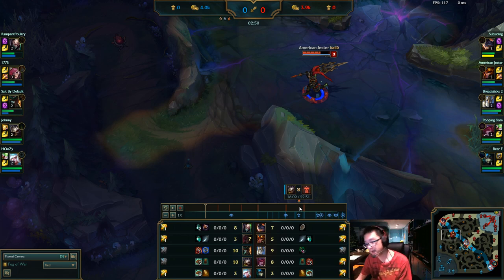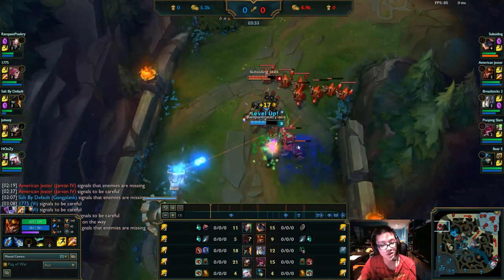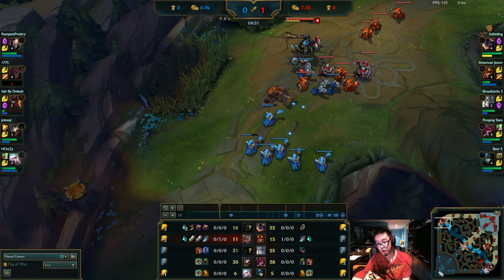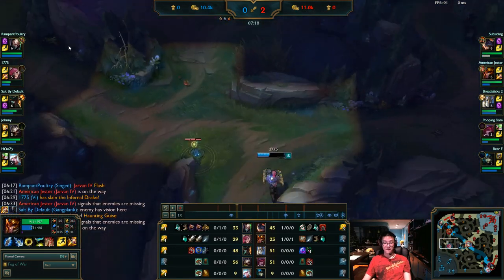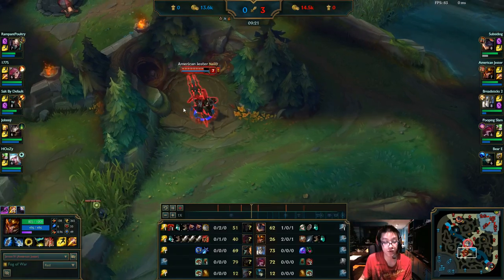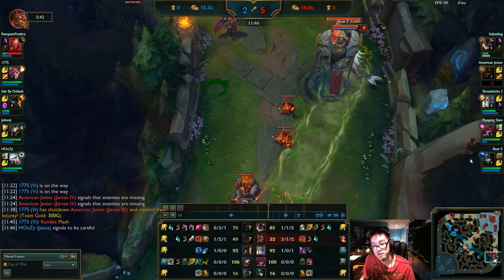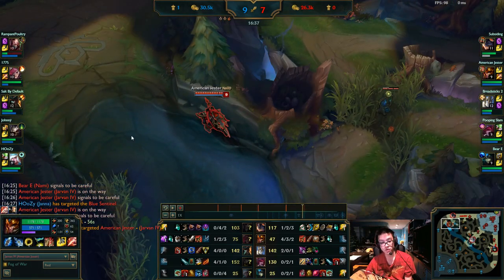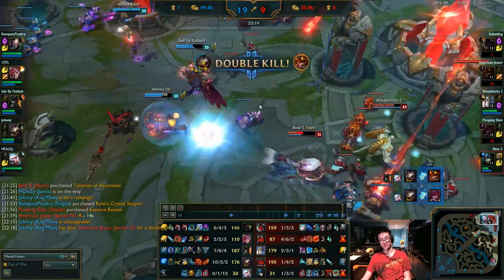Replay Review | Plat 1 Jarvan